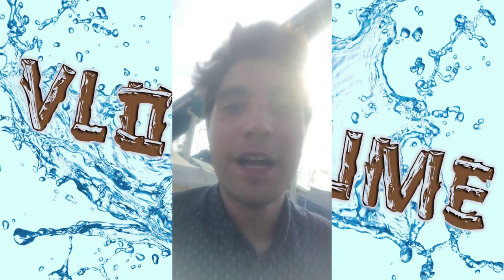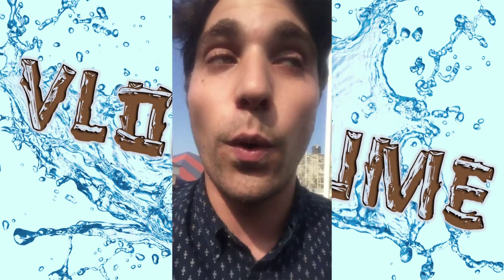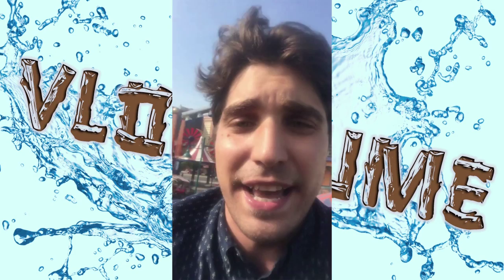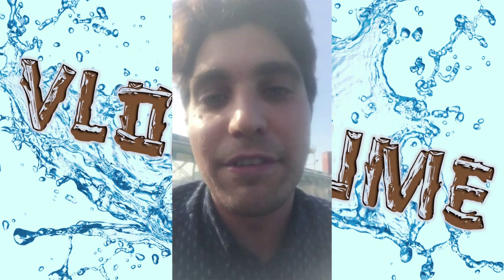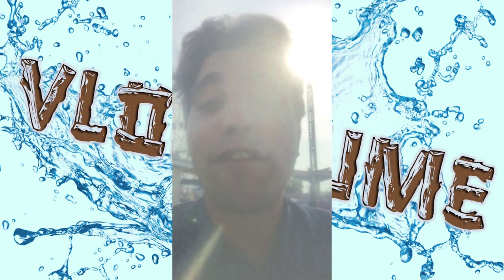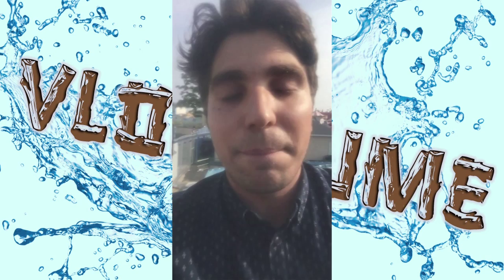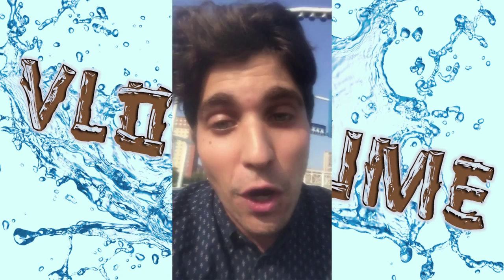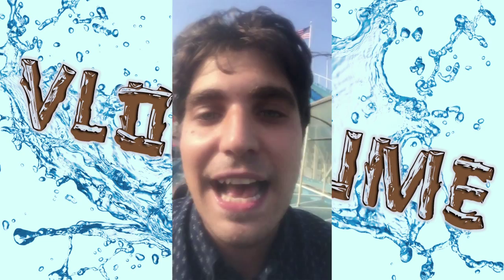VLOGFLUME Episode 1 : "Wild River at Coney Island"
This is episode one of my new series, VLOGFLUME, a series where I VLOG on LOG FLUME rides.
RobertDeandotcom.com